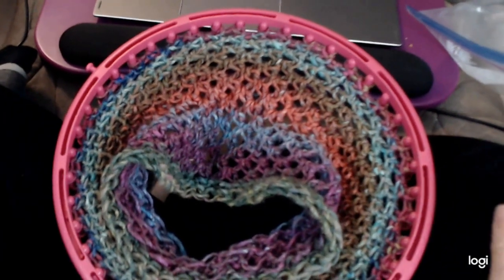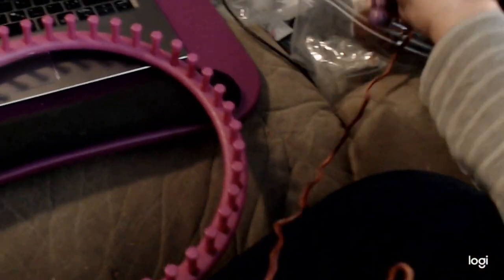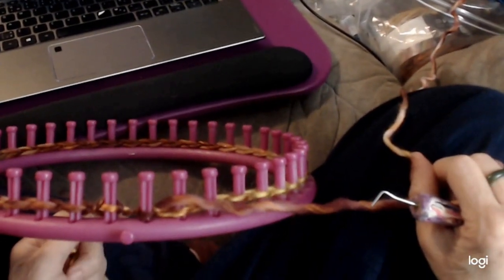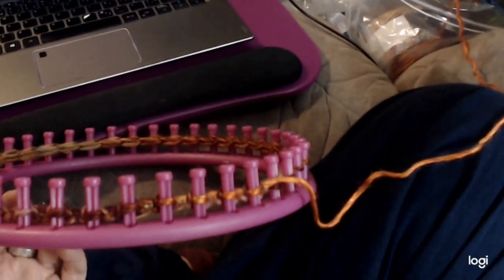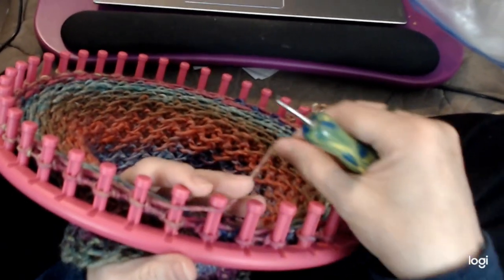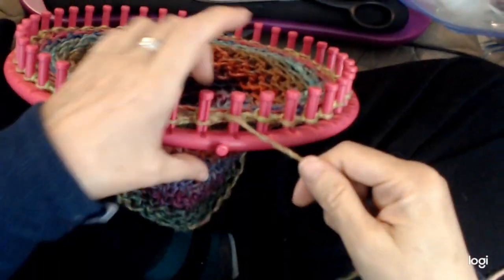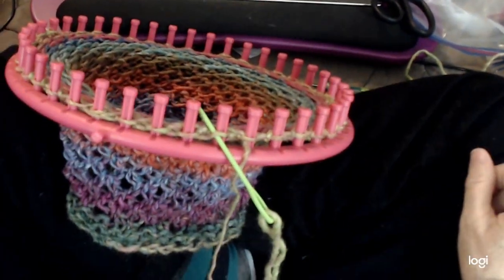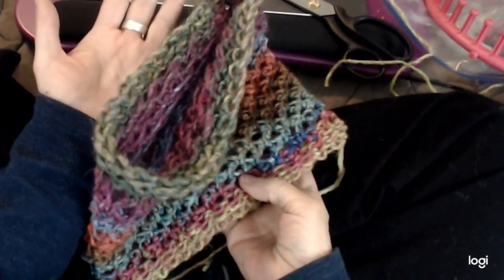Rhombus Cowl, Easy and Fast Project Loom Knit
This is my Rhombus Cowl and its fast and easy to do.

Here are links to the cast on and bind off I use with this.